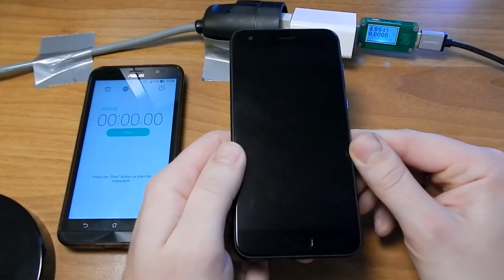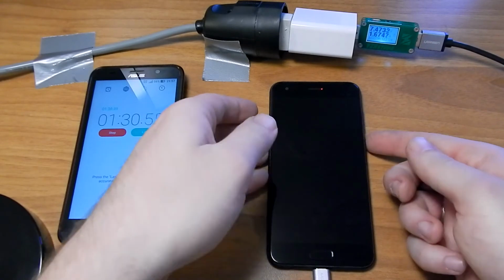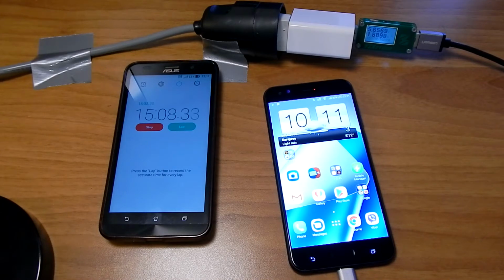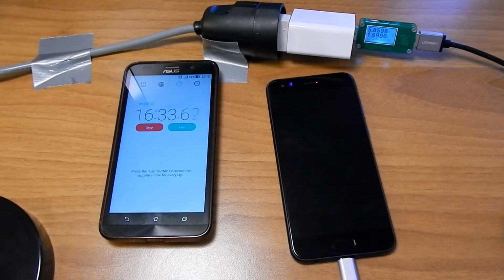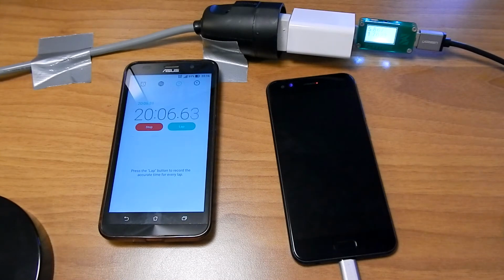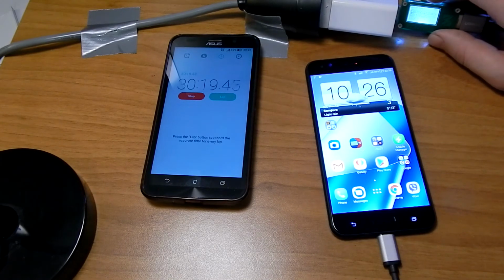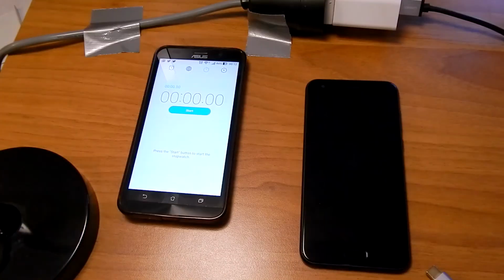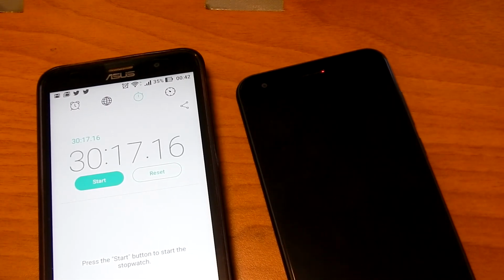Asus Zenfone 4 (ZE554KL) Quick Charge 3.0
I want to show you how it charges and how much it will charge in 30 min with its included charger.
I will use my power meter to show you at what voltages it charges and current.